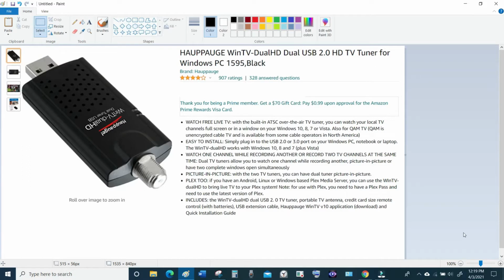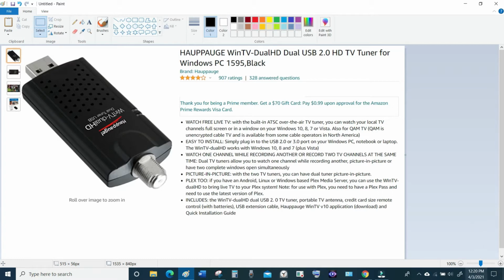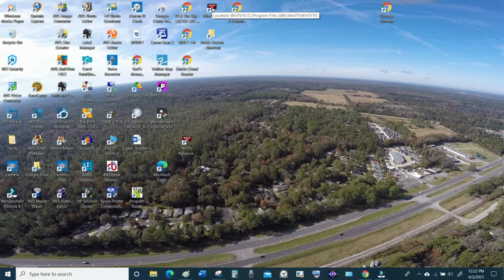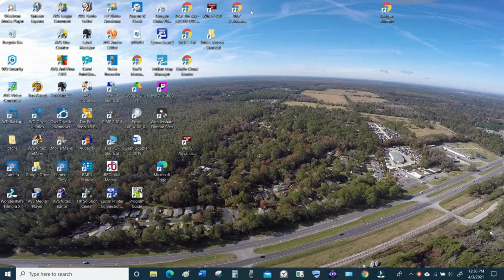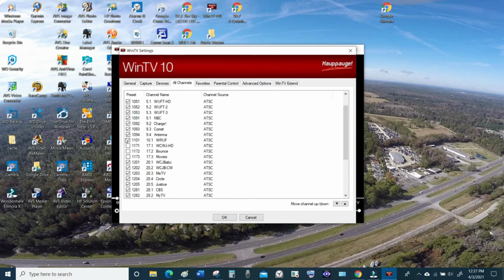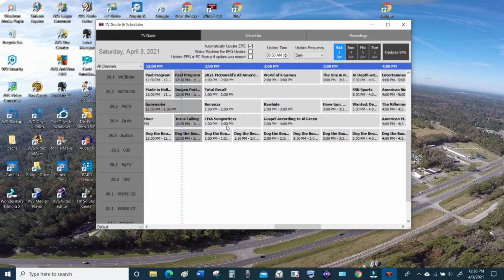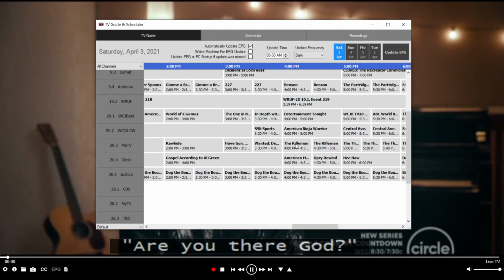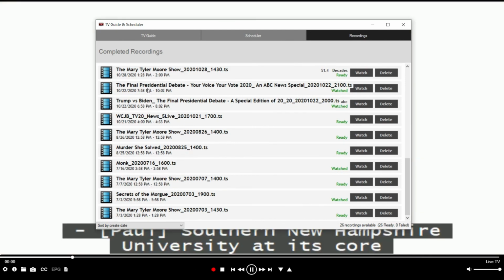TV Tuner for Computer Review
Turn your Computer into a TV Receiver to watch and record Over the Air TV Broadcast programs.  Use when there is no TV to watch and you could just record the show for later.  The video has all the detail.  Go to
Commissions Earned.
Chapter Segments
00:00  Introduction
01:52  Screen shot of features for the product
03:28  Discuss and show download of the WinTv app used for the product
04:09  View of app on desktop
04:39  Antennae connection demonstrated
06:29  Opening the WinTV App
07:20  Demonstrating channel selection
10:47  Demonstrate recording a show